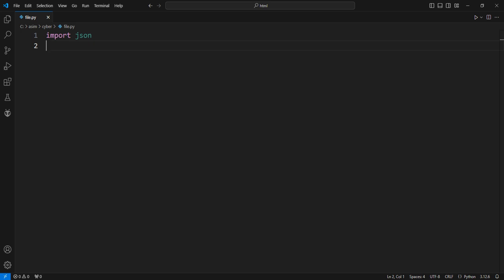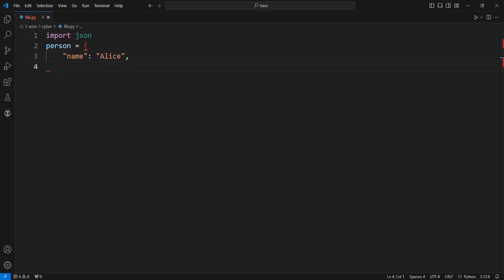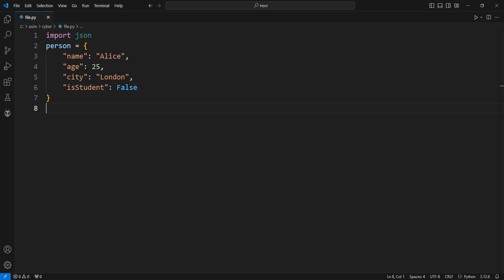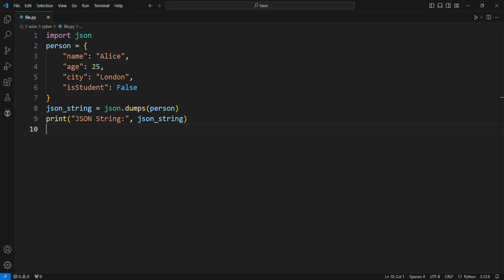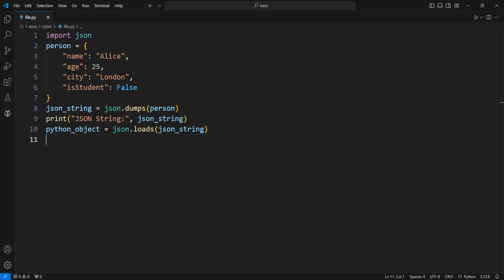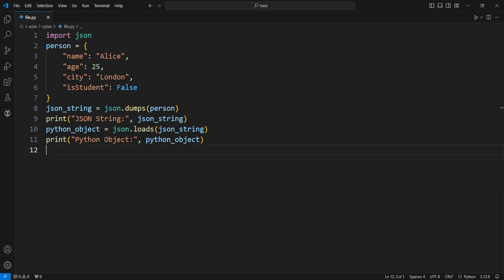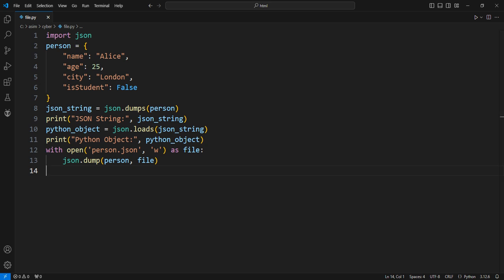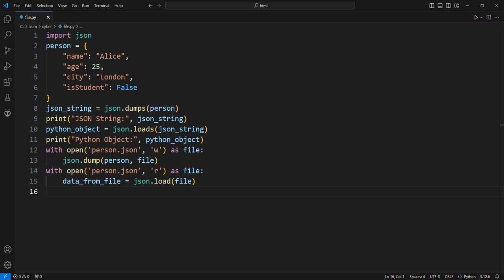Python JSON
JSON stands for JavaScript Object Notation, and it’s a lightweight data format used for storing and exchanging data. It's human-readable and easy for machines to parse and generate.